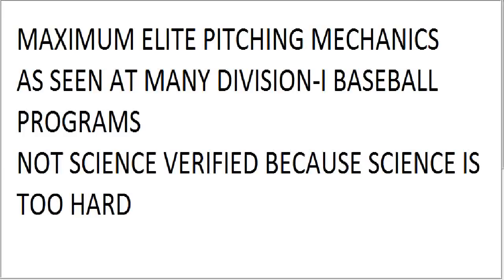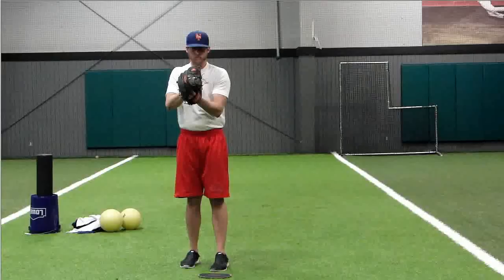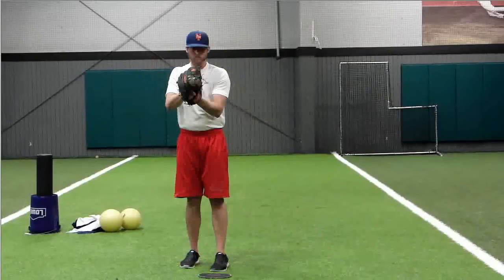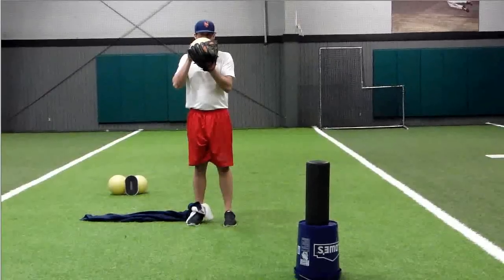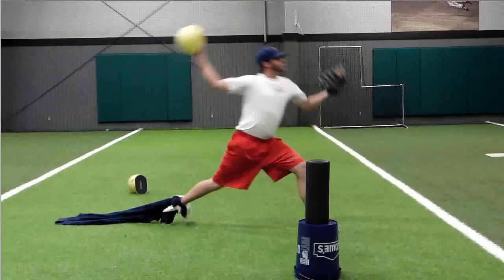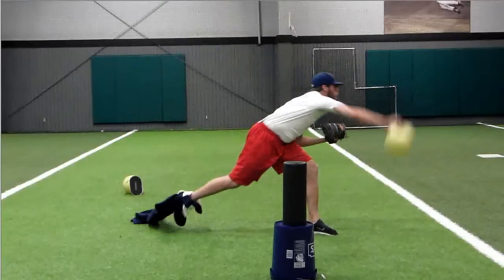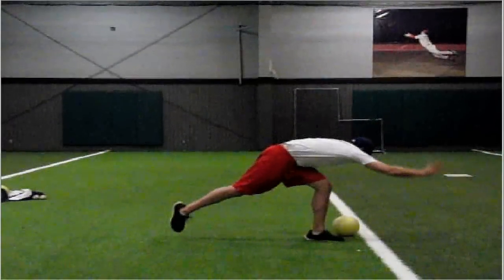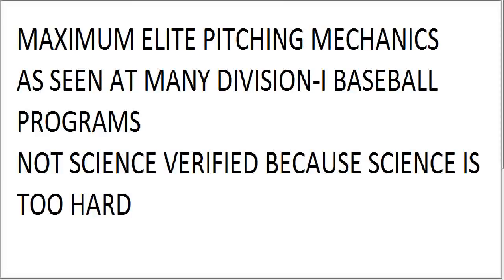REAL Towel Drill, Holds, AND Up-Down-Out Pitching Mechanics | Driveline Baseball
Want to see the real towel drill? REAL holds drills? Elite pitching mechanics using up-down-out methods that MOST coaches teach? This is the video for you. Come find out what THEY don't want you to see.

(If you couldn't tell, this video is satirical. We had a heck of a lot of fun filming it.)

Train with Driveline at Home

Company Information:
Address: 19612 70th Avenue South Unit #2-4

Why Driveline?
We are a data-driven baseball performance facility. With an in-house biomechanics lab, we focus on testing and retesting baseball drills and programs to develop the best pitching and hitting training. We have consulted with 5 MLB teams, 100s of Pro Players and Colleges of all sizes.